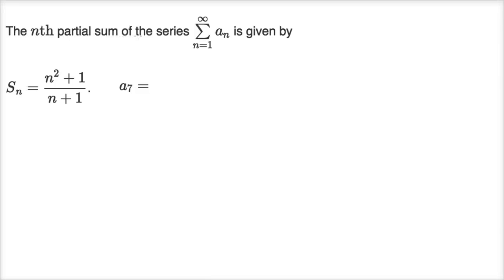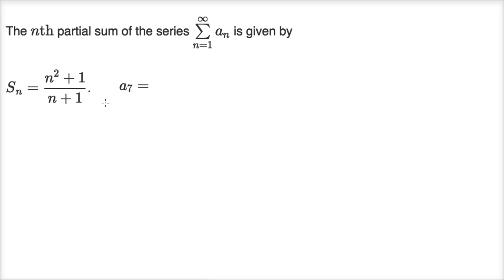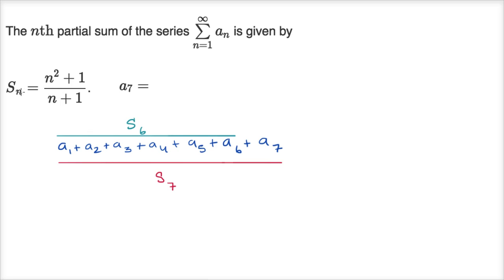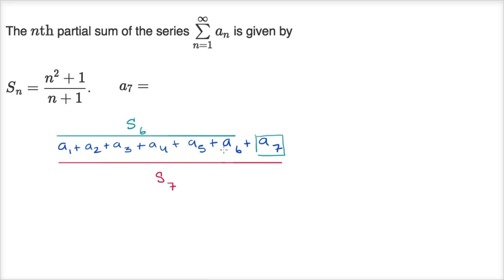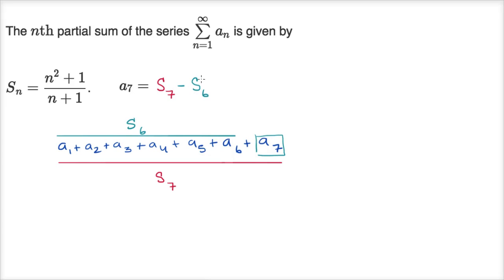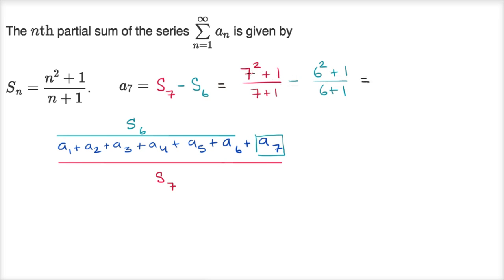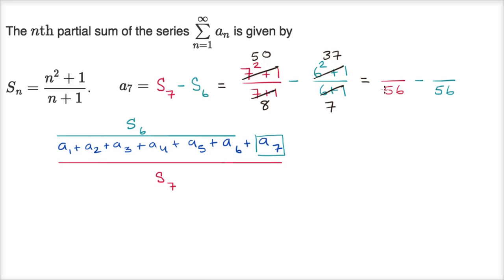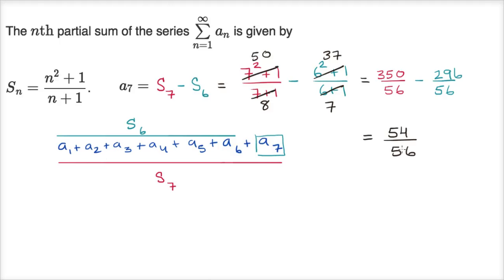Partial sums: term value from partial sum | Series | AP Calculus BC | Khan Academy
Courses on Khan Academy are always 100% free. Start practicing—and saving your progress—now

The partial sum of a sequence gives us the sum of the first n terms in the sequence. If we know the formula for the partial sums of a sequence, we can find the value of any term in the sequence.